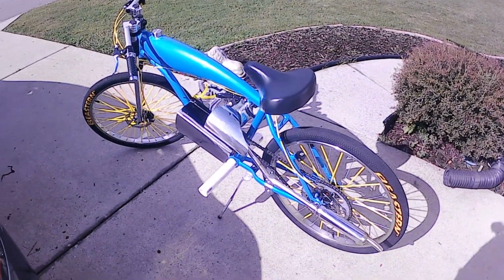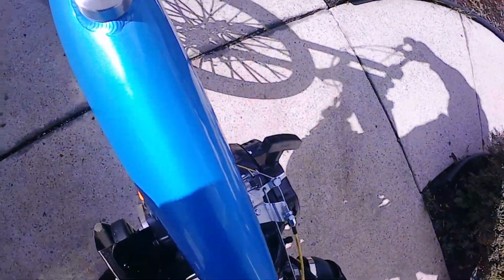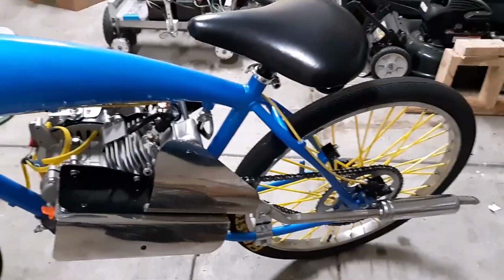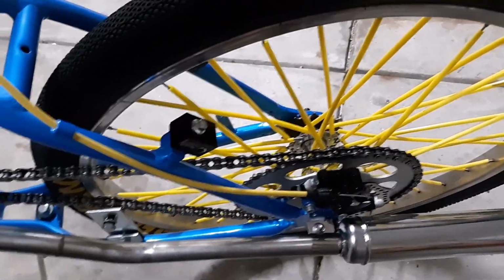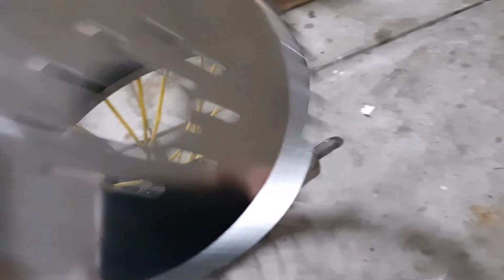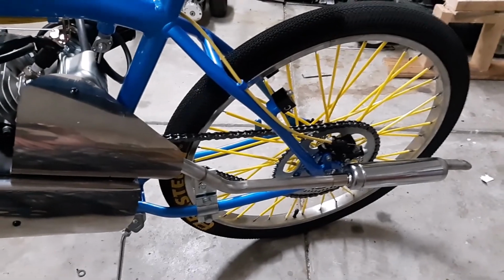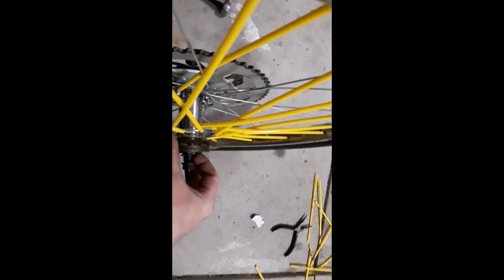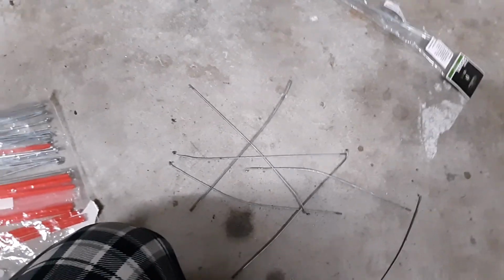4 Stroke Motorized bicycle Build Part 9 ( Gearing 2Stroke Vs 4Stroke "Whole New Animal")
Okay this bike has been a huge learning curve Vs the 2 stroke!  I gave you all a short video of the bike running just to see what it does!  Then how we got to that point and what went wrong!  If your like me and go from 2 stroke to 4 stroke you will need to know this info!  There is a reason people use 20 inch bicycle rims as belt pullies on DIY builds lol!  I hope you all Enjoy the video and learn something if you try and build one of these so you don't learn the way I did!

YES I know Throttle Cable nut is lose!